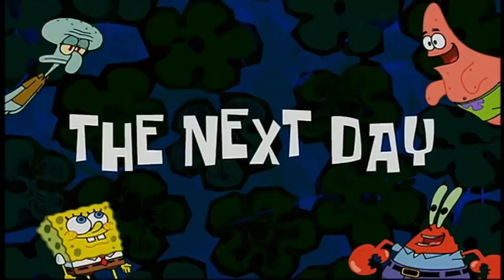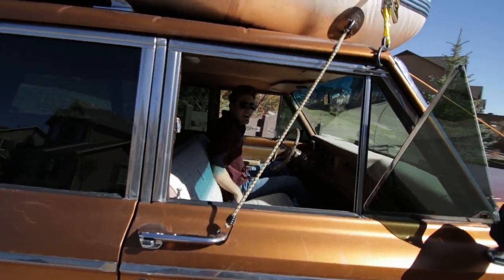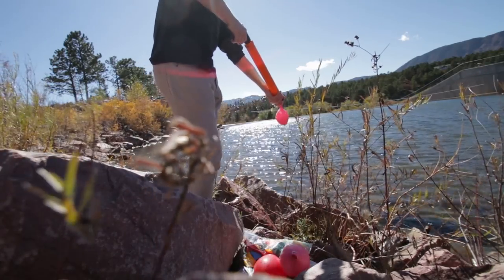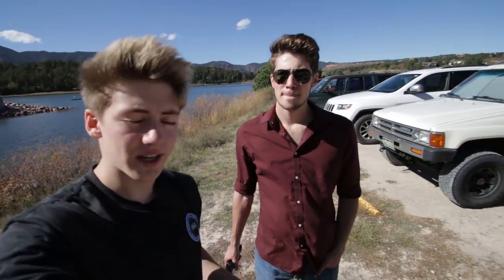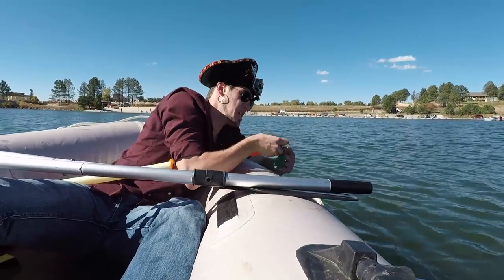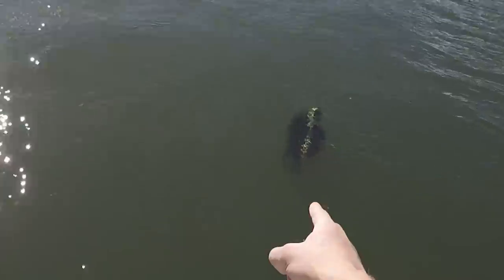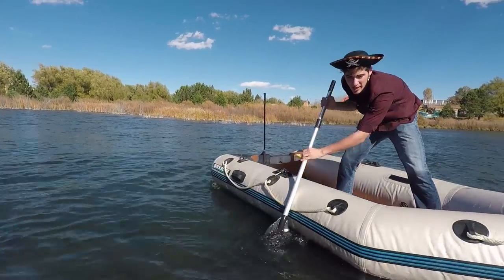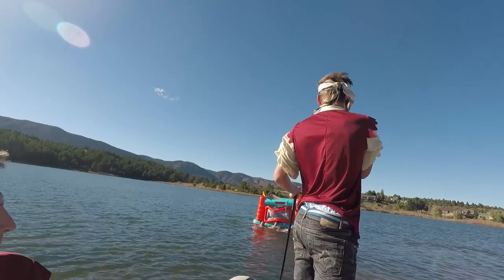BUILDING CUSTOM PIRATE BATTLE RAFTS! *capture the gold*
Huge shoutout to the guys from MoreJstu! Make sure to check out their channel if you haven't already!

Today's shoutout goes to AJ Watson!

If you're still here..comment "hoy ehh" down below. ;)